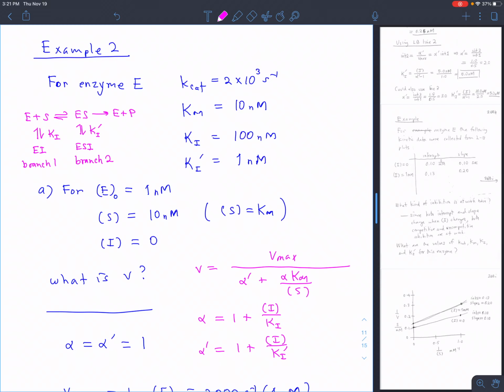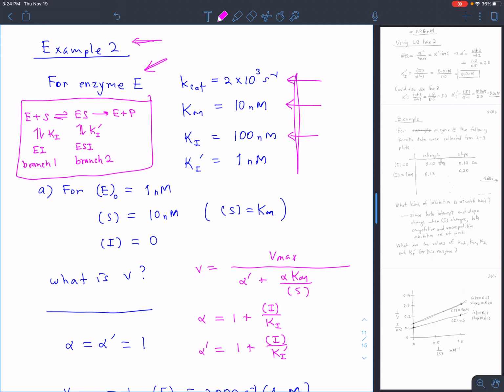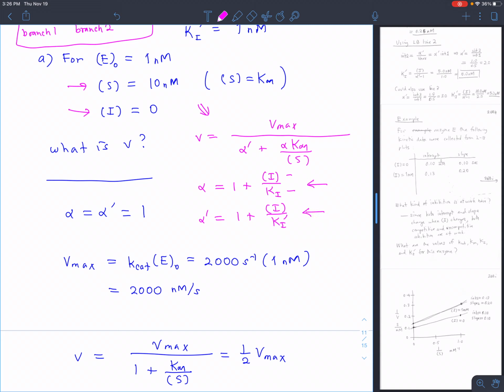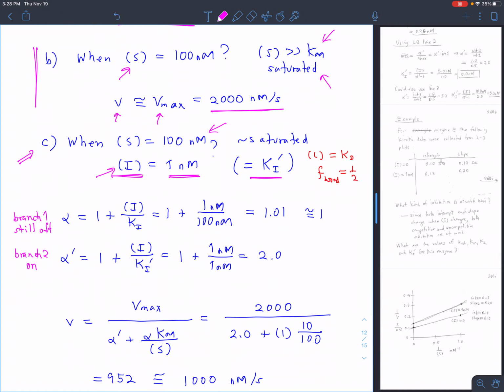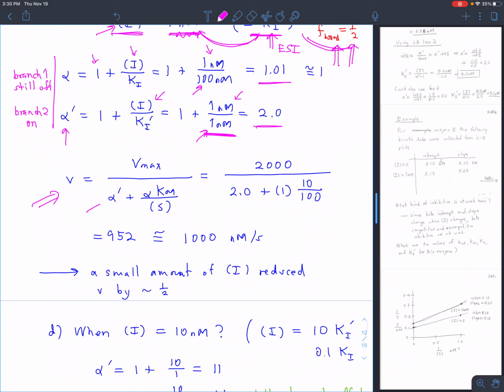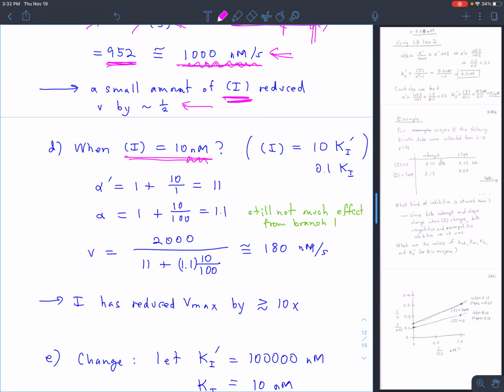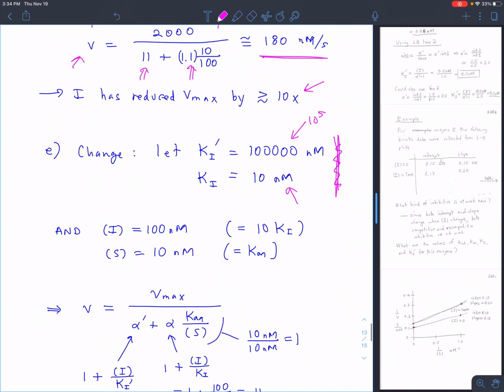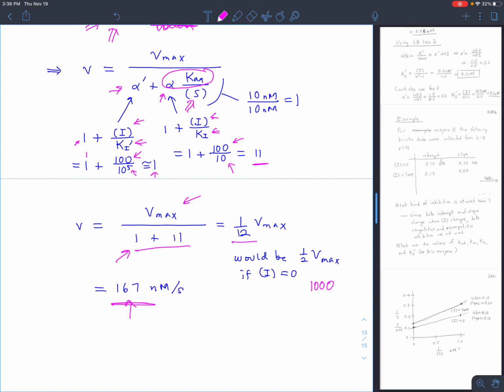Chem 315 Fall 2020 Lecture 49 for F Nov 20